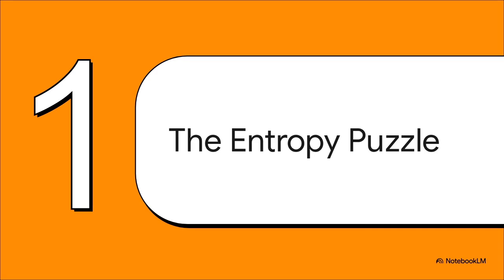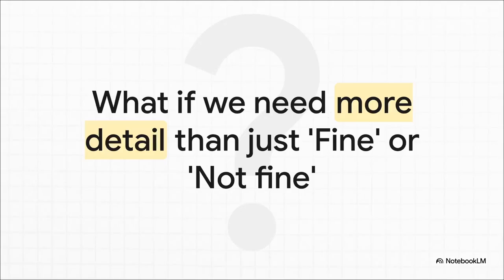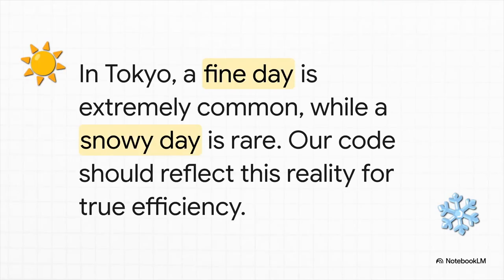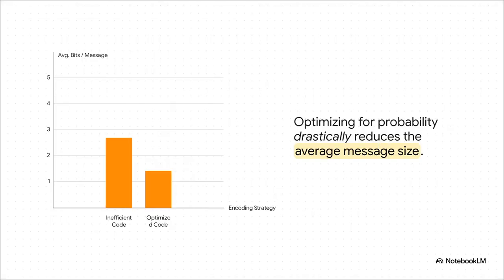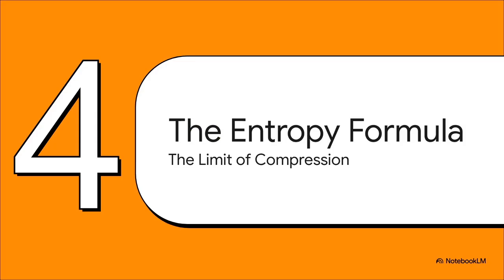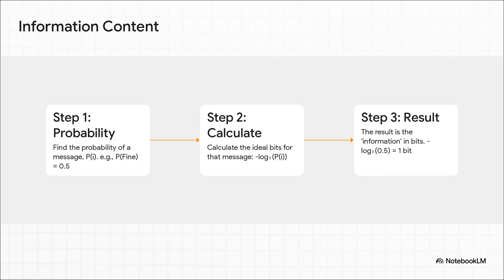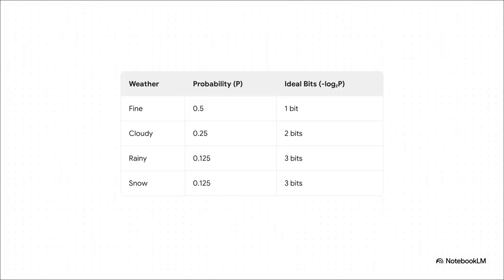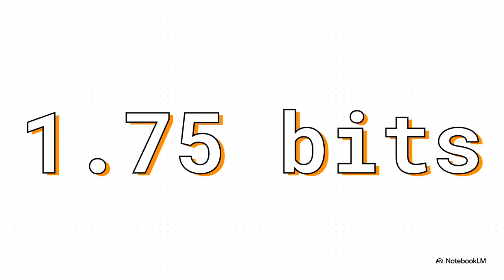Entropy Demystified Explained by Notebook LM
This is an experimental video generated by Notebook LM, which is given a single URL of my article on the entropy concept.